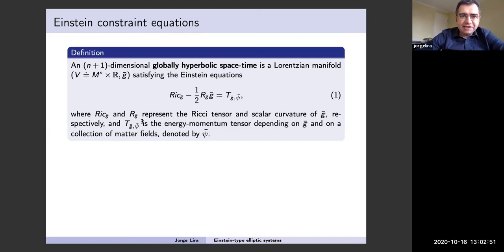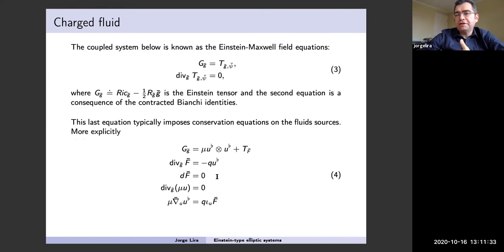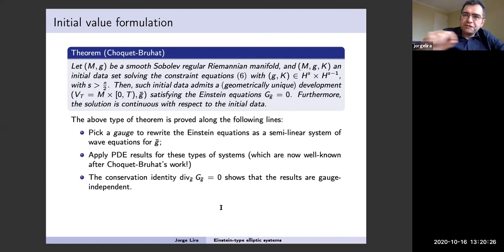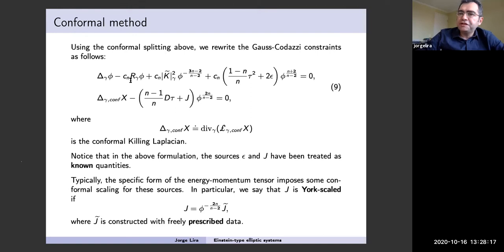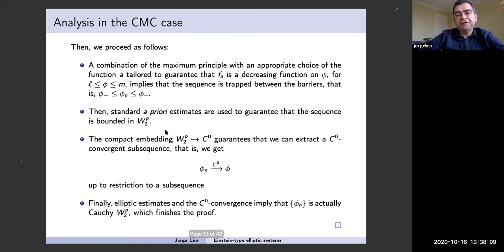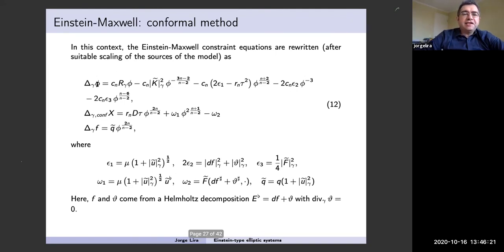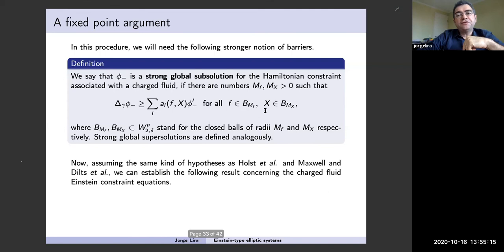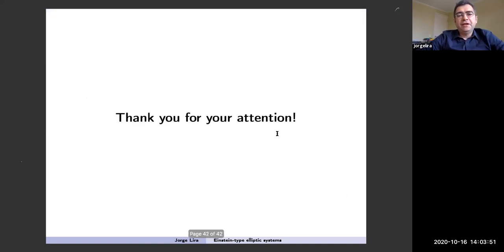2020-10-16 Jorge Lira Univ. Fed. Ceará, Brasil)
Einstein type elliptic systems.